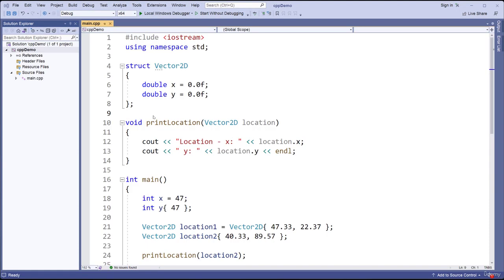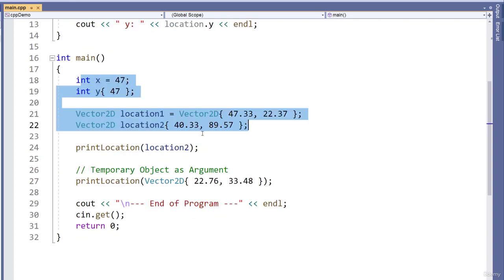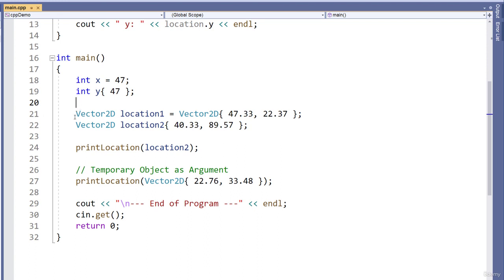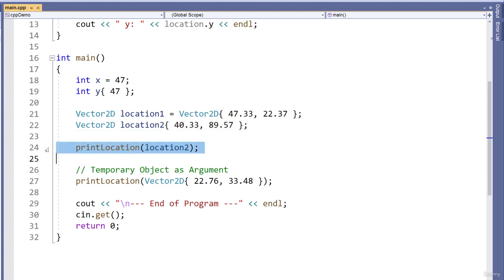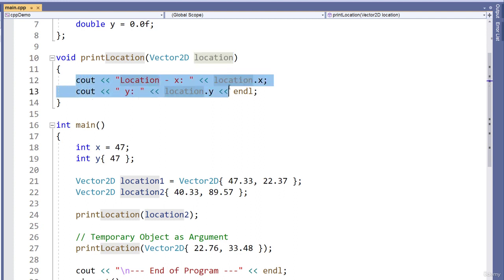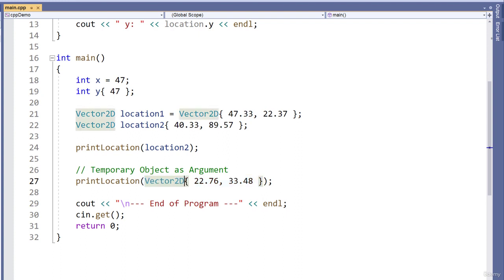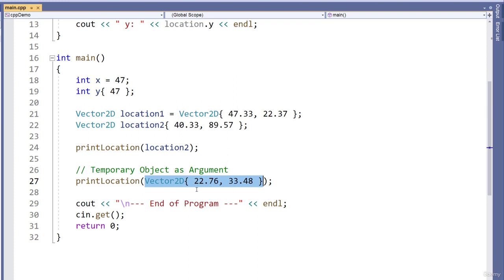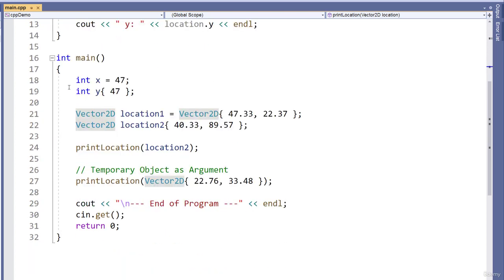10 Struct Objects as Arguments to Functions